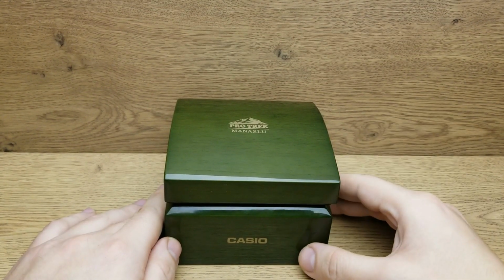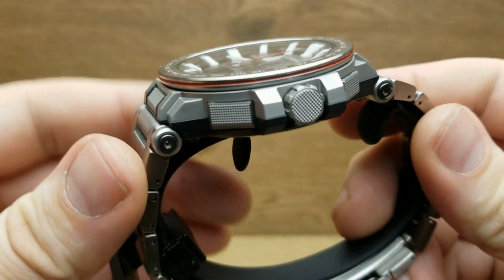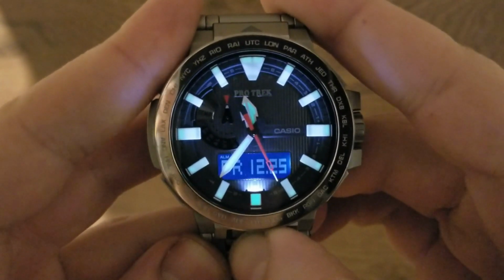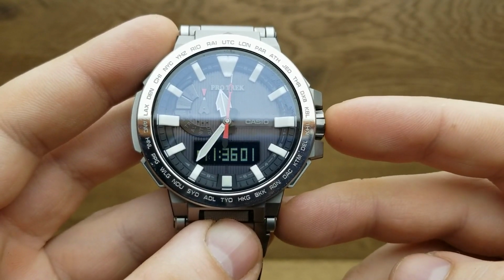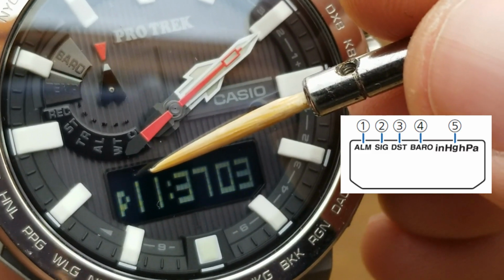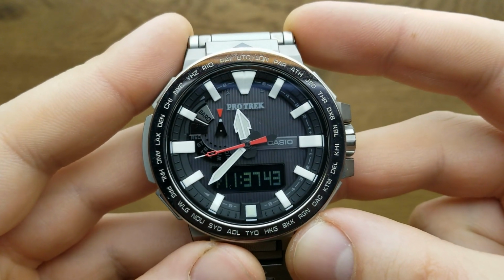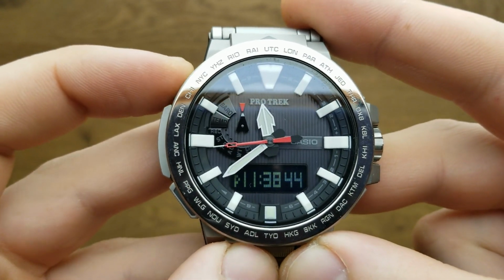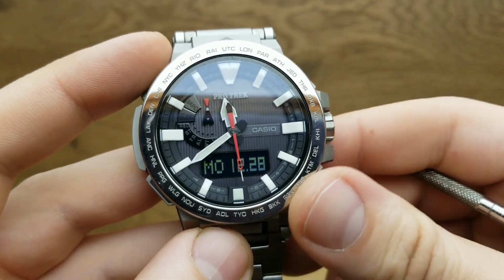Casio Protrek PRX-8000 Mount Manaslu - Unboxing and watch review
Key features
Size of case : 59.7 × 52.5 × 14.4mm
Total weight : 140 grams
100M Water Resistance-Tough Solar
Multi-Band 6
Low Temperature Resistant (-10°C / 14°F)
Digital Compass: 0° to 359°
Barometer: 260hPa to 1,100 hPa
Altimeter: -700m to 10,000
Thermometer: -10°C to 60°C (14°F to 140°F)
Other:
Auto calendar; 12/24-hour format; battery level indicator; button tone on/off; LED backlight ; Hand-concealment function